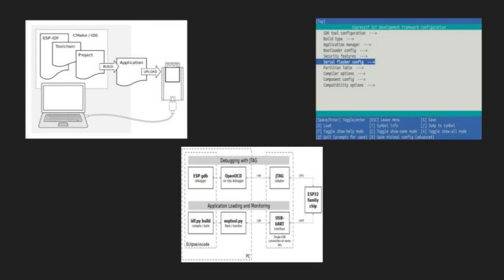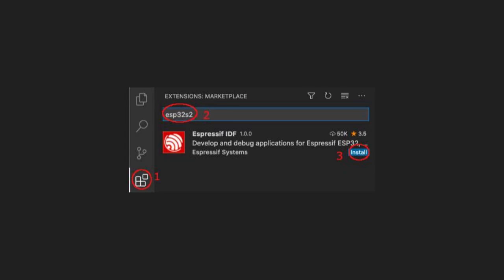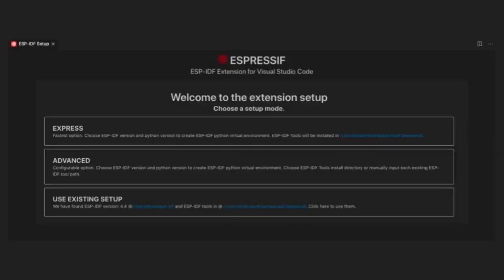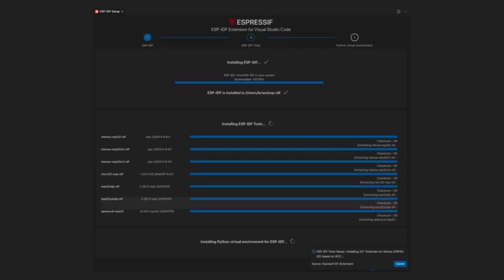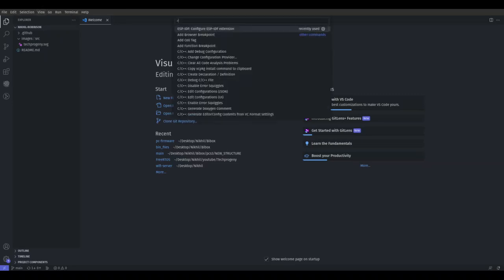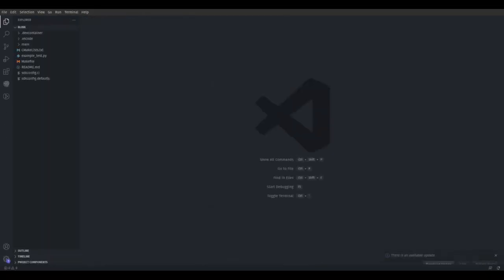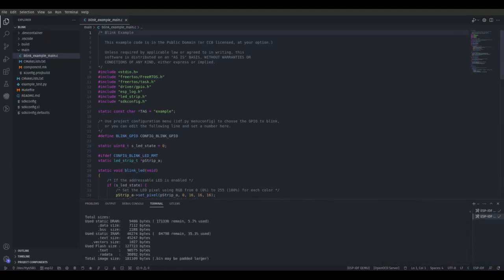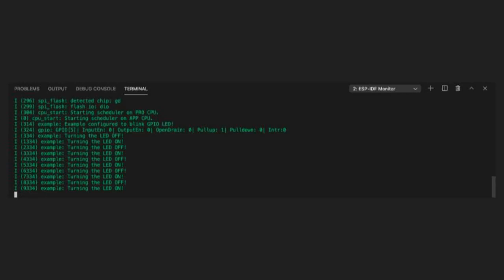ESP-IDF Programming 101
Learn how to program ESP32 boards with ease using the ESP-IDF framework. This beginner-friendly tutorial covers the basics of ESP-IDF programming, step-by-step examples, and helpful tips to get you started. Don't miss out on the IoT revolution - start building your own projects today!